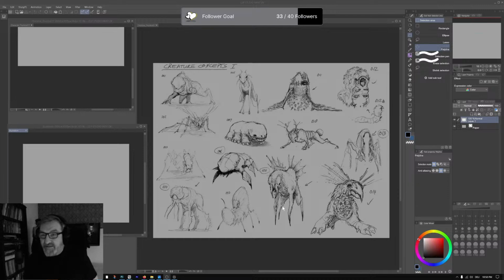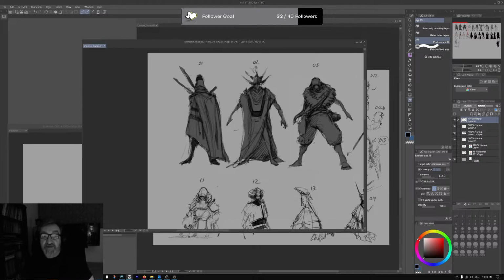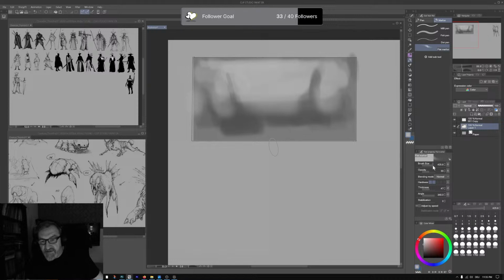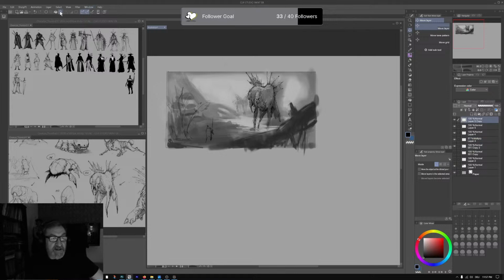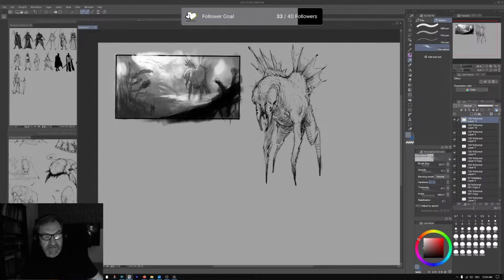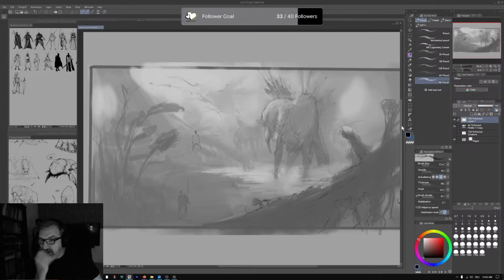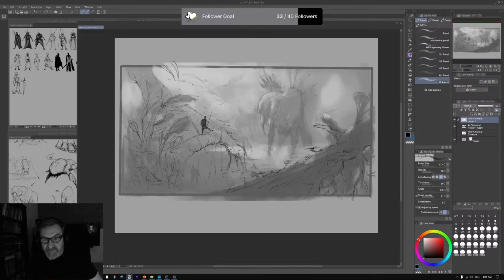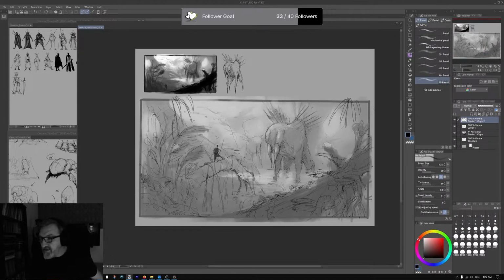Drawing Session with Edge - Environment Sketch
Some talk about Character Design, Thumbnails and Silhouettes. Finished the stream with a rough environment sketch.